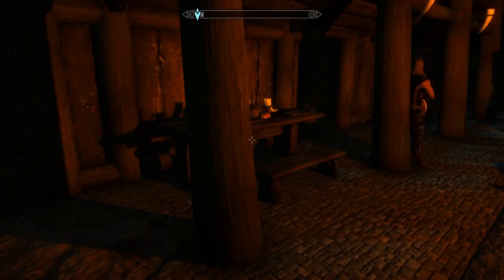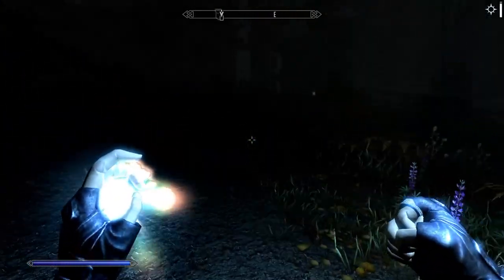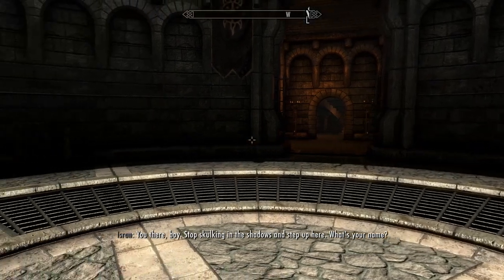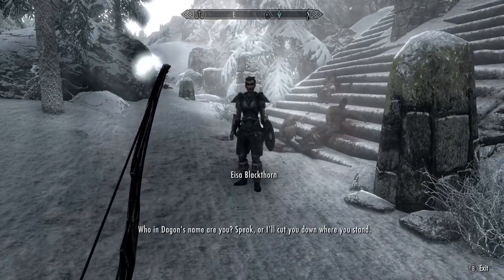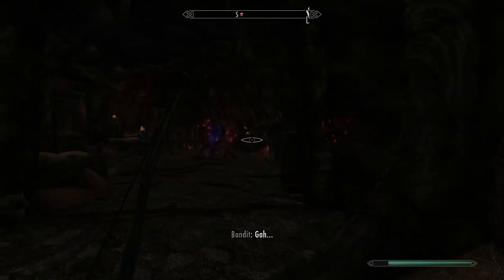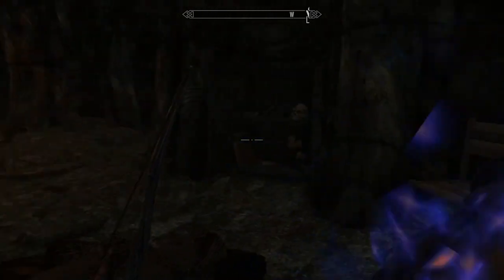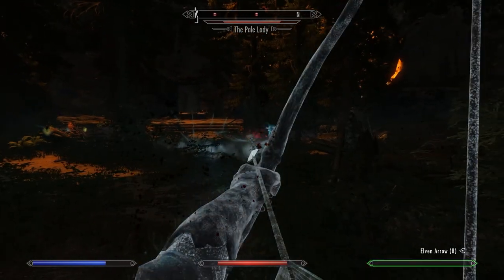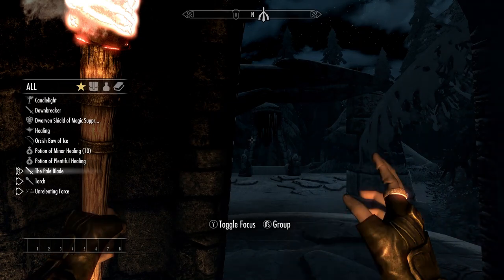TFD plays Skyrim 34 - Its Dark as Night!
Skyrim kept crashing. It had something to do with the mods I had installed, but without the mods my save-game files were not working anyway.
The only option I had was a complete re-install of the game, of Vortex and the mods.. and then one by one uninstall the mods until the game started up.
And it seems the culprit was the mod that took care of the lightning in caves...